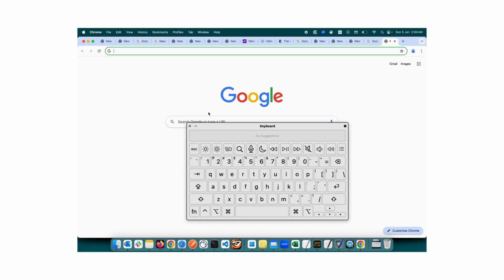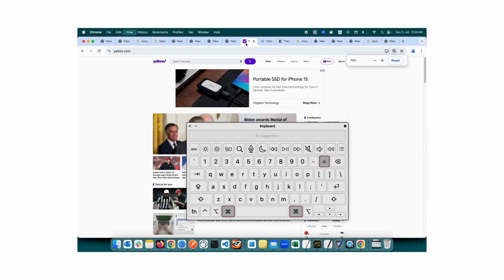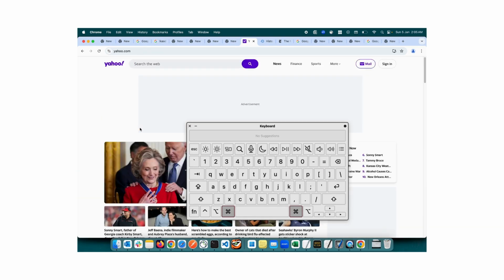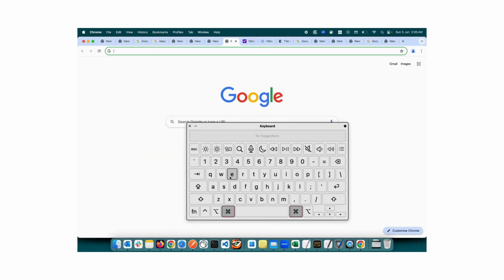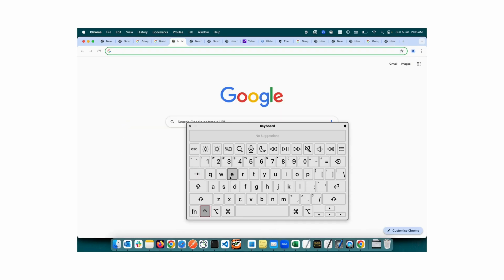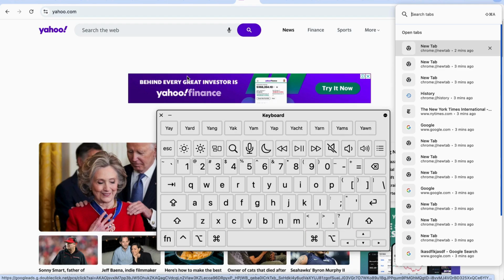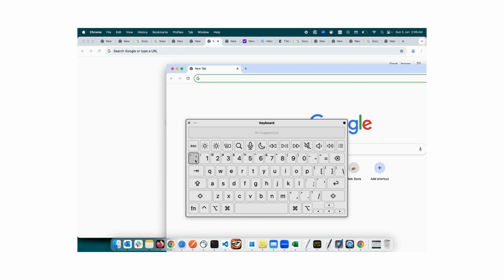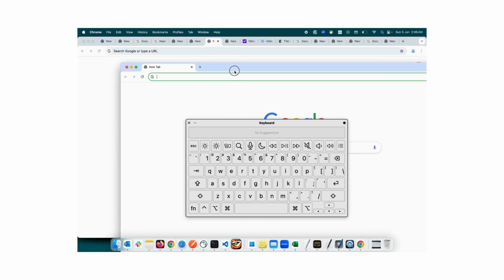[ 5x faster ] Chrome Keyboard shortcuts that will make you 5x faster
Chrome Keyboard shortcuts that will make you 5x faster